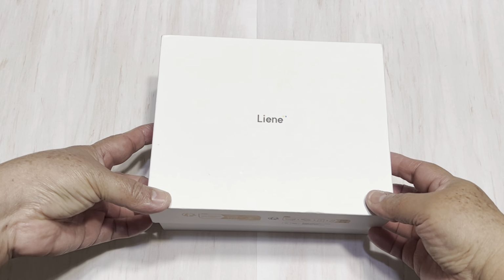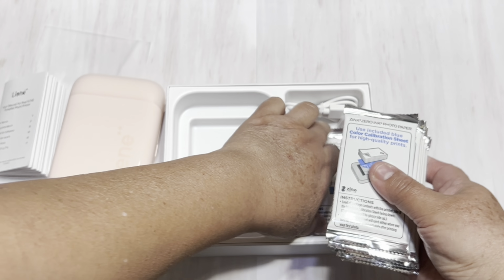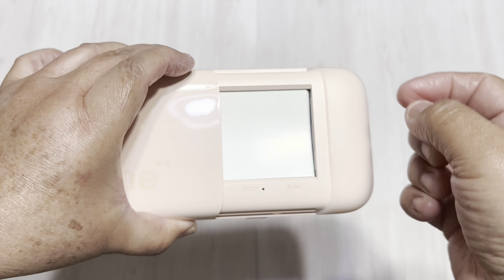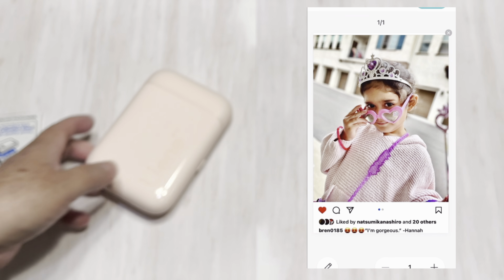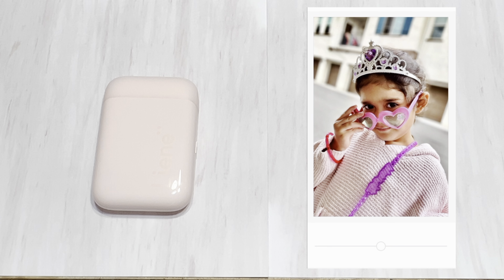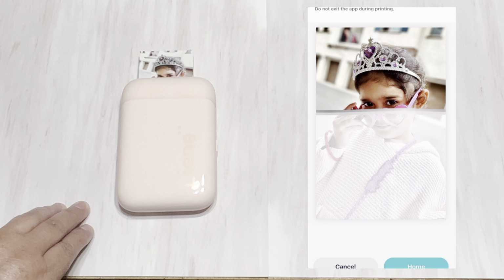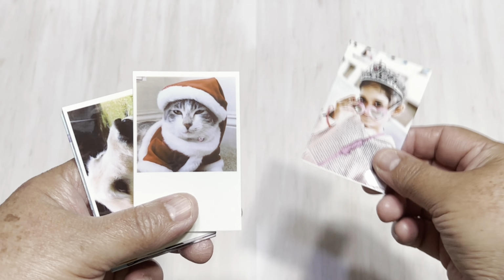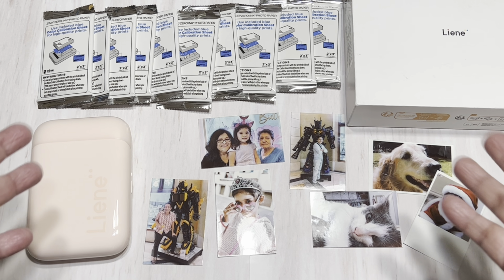Liene Portable Instant Printer - Amazing for Journals and Albums - Great Gift for Anyone ❤️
This is a review of the Liene Portable Instant Printer. I found this product to be simply amazing! It's easy to use and you can take it with you anywhere to make prints at anytime. Great for your trips and working on a journal, for your albums, for cards, tags, embellishments and more!
The size of the photo paper is 2"x3" and they are sticky back so you don't need any adhesive for them. The printer doesn't need any ink because it has the Zink tech (Zero Ink) and the pictures are full color.
This Photo Printer Bundle is the best because you get 100 sheets of Zink photo paper!